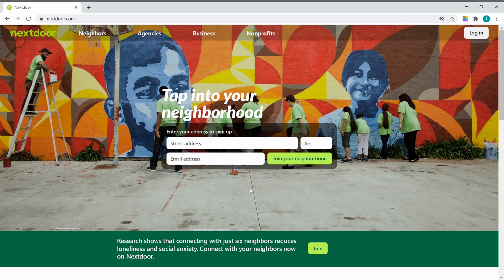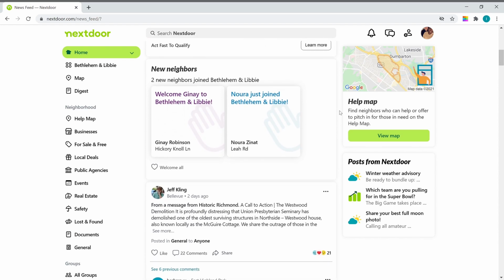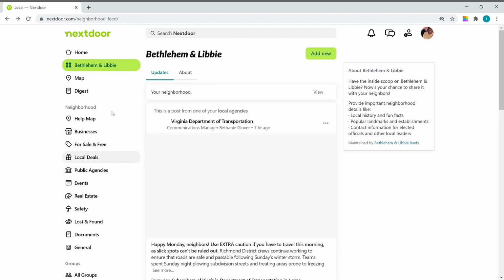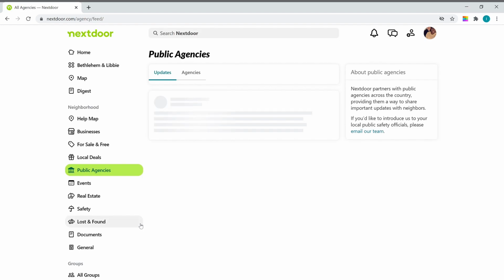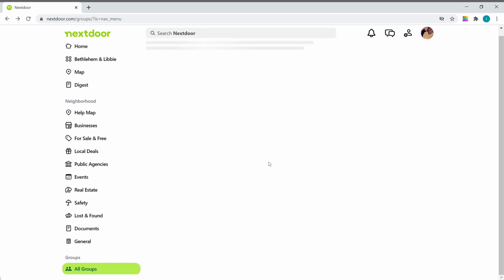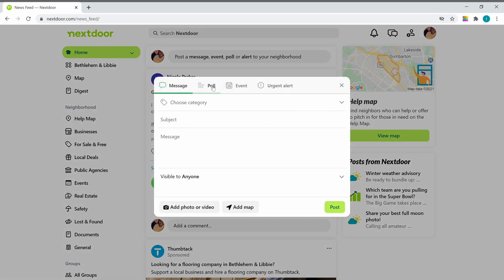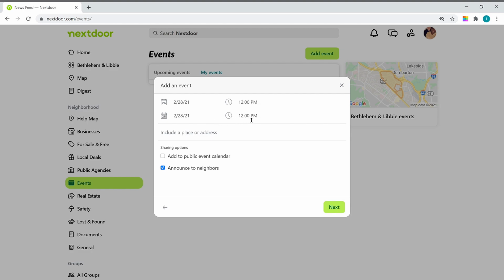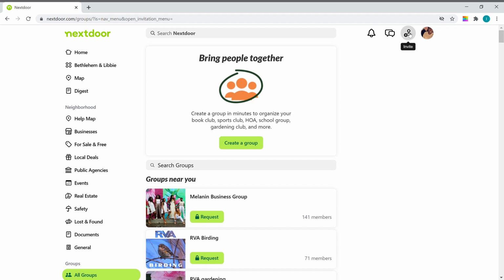Next Door Tutorial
Battlefield District Executive Issac Otero gives us a walkthrough for the neighborhood sharing app Next Door and provides us with tips on how to use it to promote what's going on in your Den or Pack.